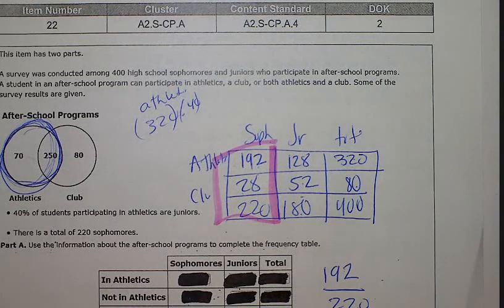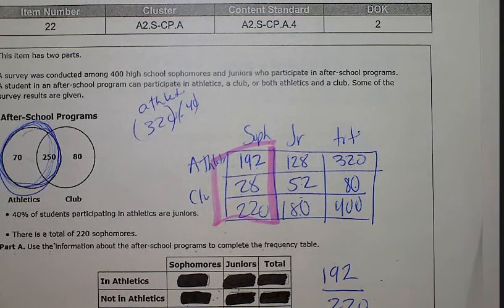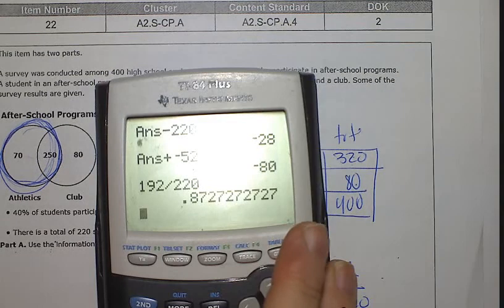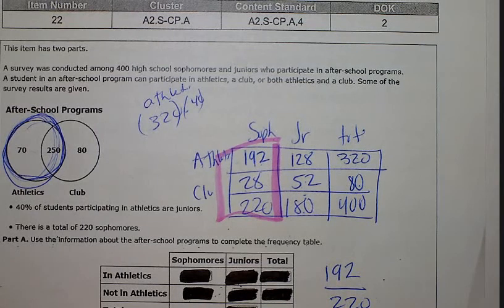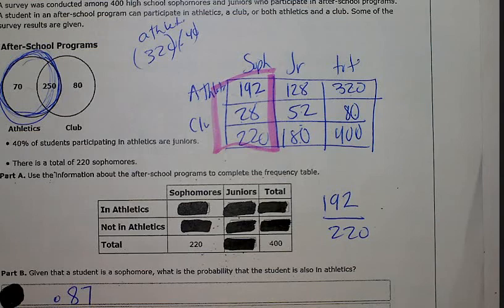Sample Test - Item #22